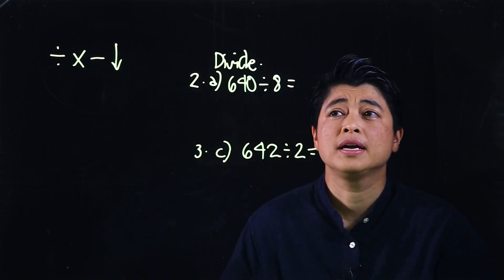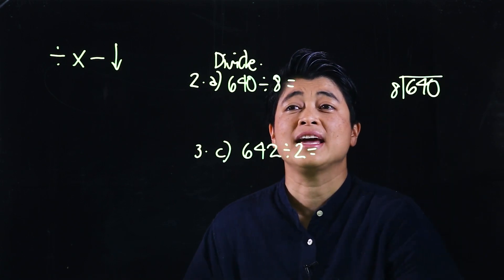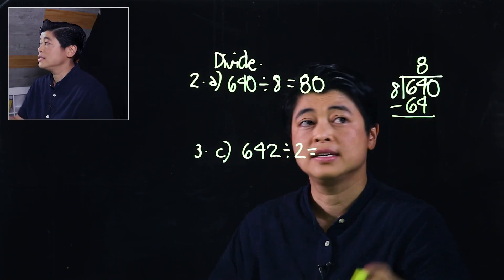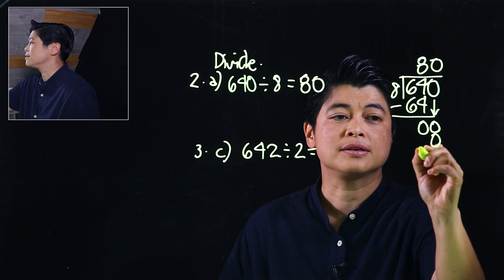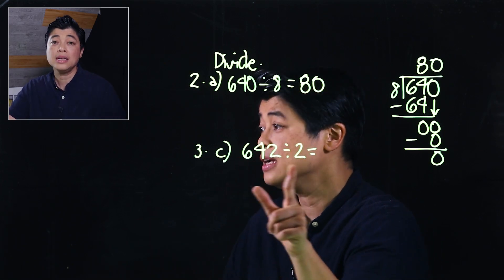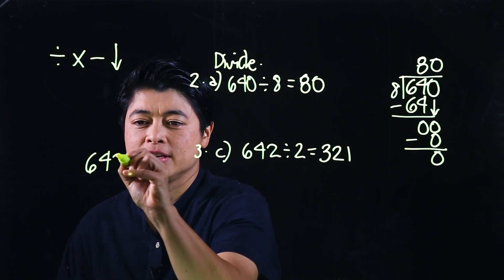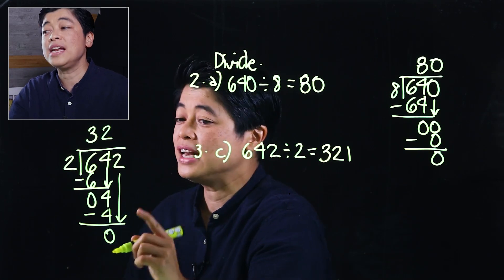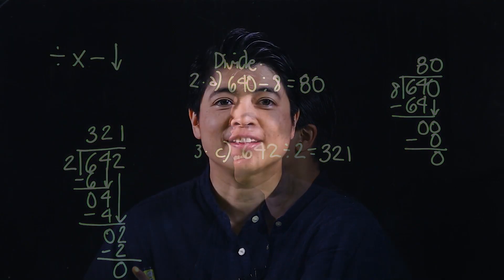Singapore Math: Grade 3 - Division without Regrouping and Remainder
Chapter 7: Division
Lesson 3.2: Division without Regrouping and Remainder